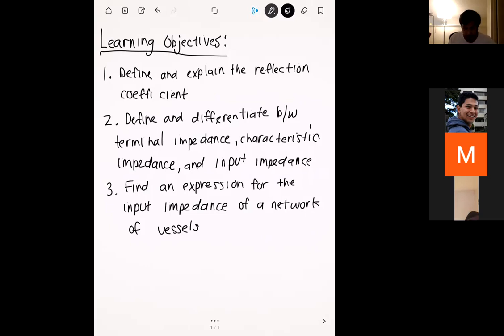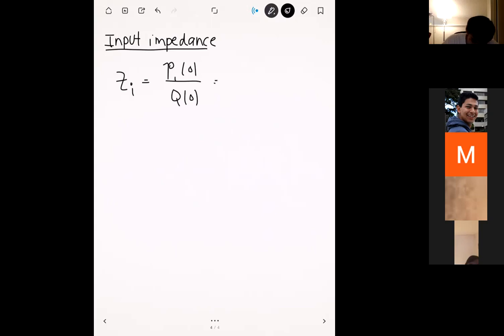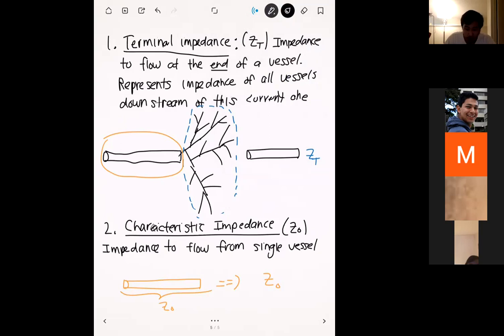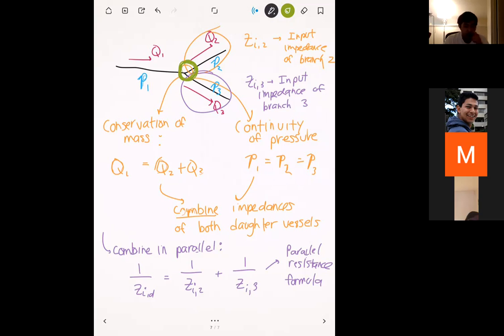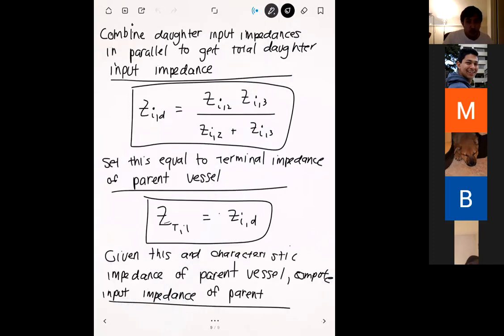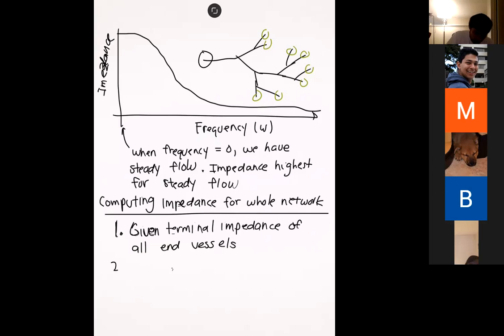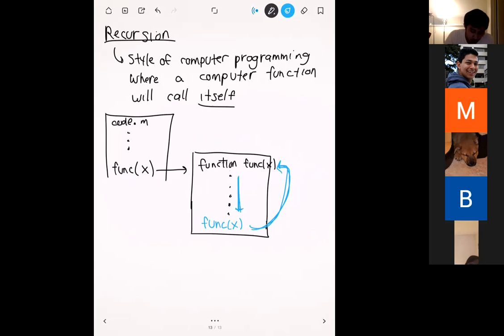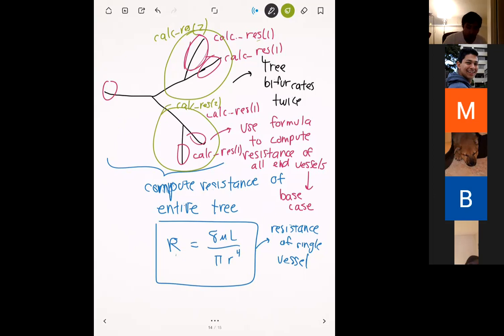EGME 442 SPRING 2021 Week 12 Lecture 2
California State University, Fullerton. Spring 2021. EGME 442: Computational Cardiovascular Engineering.

Week 12 - Lecture 1: Impedance in Vascular Networks pt. 2